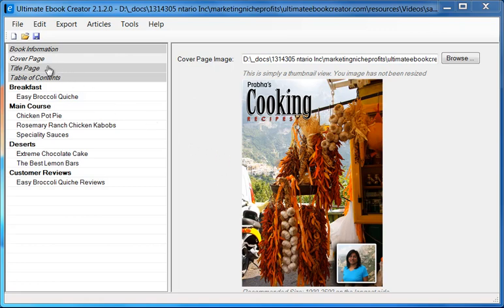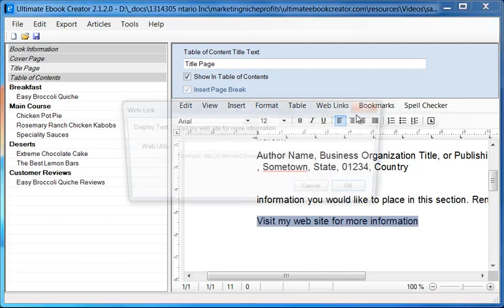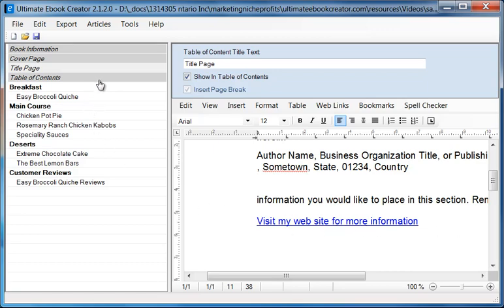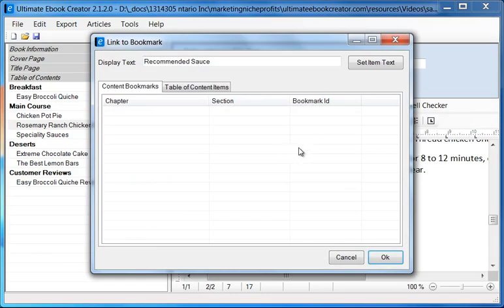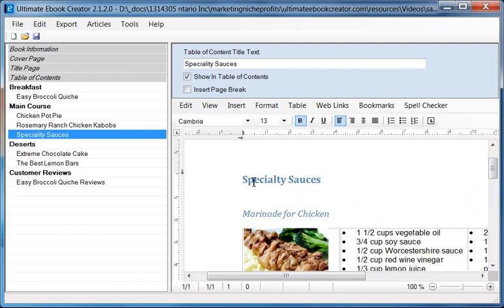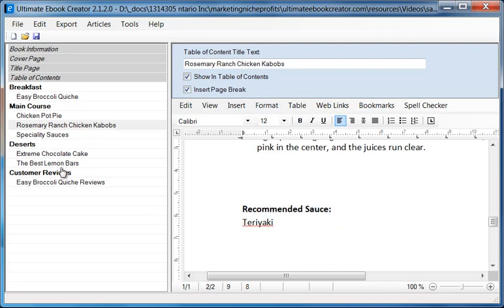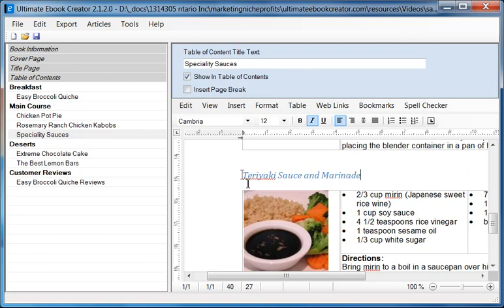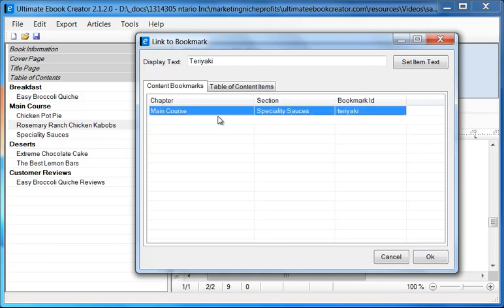Ultimate Ebook Creator - How to Create Links and Bookmarks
This video shows you how to create links to external web site, bookmarks and links to bookmarks. You will learn how to create links to a chapter or section and also link to a location in the middle of content.